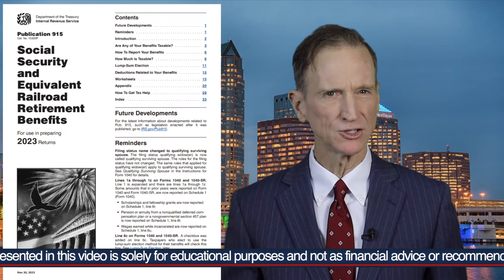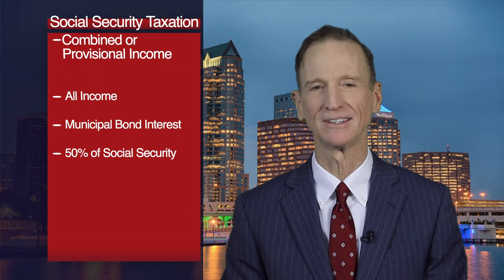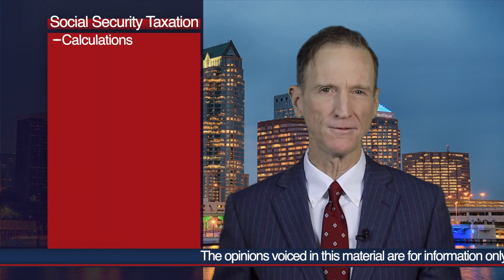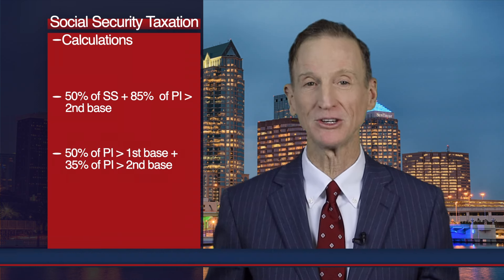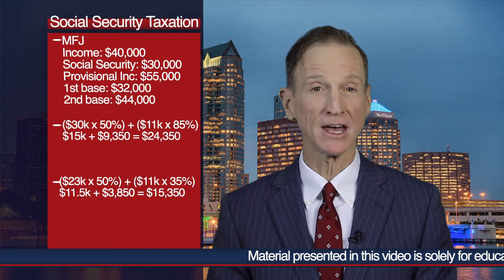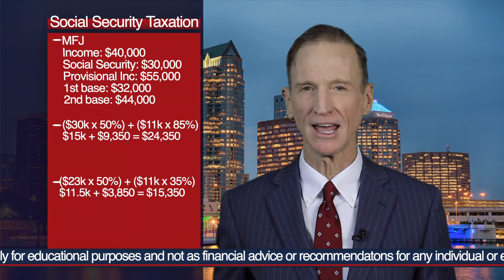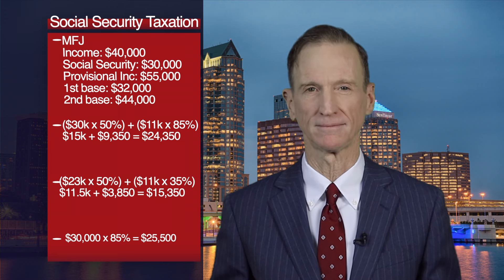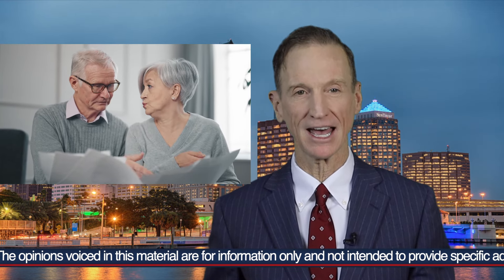Are My Social Security Benefits Taxable?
Surprised to learn that your Social Security benefits might be taxable? You're not alone. Many Americans find themselves puzzled at tax time, wondering how their Social Security income could possibly be subject to taxes. Our video breaks down the essentials of Social Security taxation, explaining how to determine if your benefits are taxable and, if so, how much of them might be taxed. We'll guide you through the calculations with an easy-to-understand example, ensuring you're well-prepared to navigate this aspect of your retirement planning.

🔍 What's Inside:

Understanding Social Security Taxation: Learn the basics of how Social Security benefits are taxed and what it means for you.
Calculating Your "Combined Income": A step-by-step guide to figuring out your combined income and its impact on your Social Security taxes.
Practical Example: We'll walk you through an example to illustrate how to calculate the taxable portion of your Social Security benefits.

🤔 Why Watch?

Demystify Social Security Taxes: Gain clarity on a topic that confuses many Americans each tax season.
Empower Your Retirement Planning: Understanding the taxation of your benefits is crucial for effective retirement planning.
Simplify Complex Calculations: Our straightforward examples and explanations make a complex topic accessible to everyone.
👉 Ready to tackle the mystery of Social Security taxes head-on? Press play and arm yourself with the knowledge you need to navigate your retirement years more confidently.

O’Grady Financial LLC is a Registered Financial Advisor.  Information presented on this channel is only for educational and informational purposes.  It is not intended to be financial advice for any individual or entity.